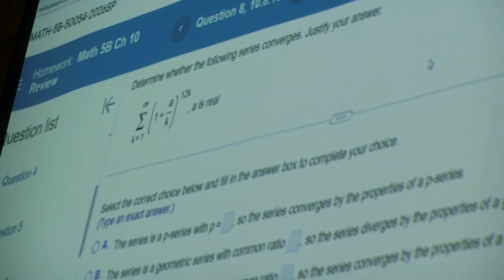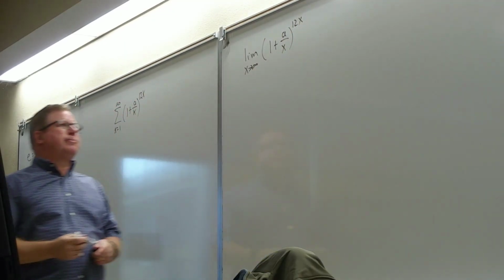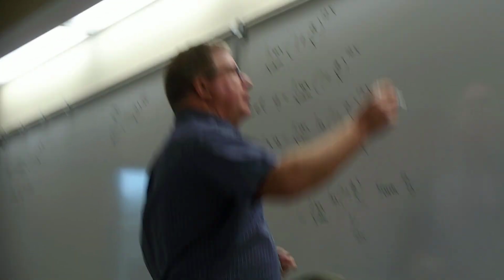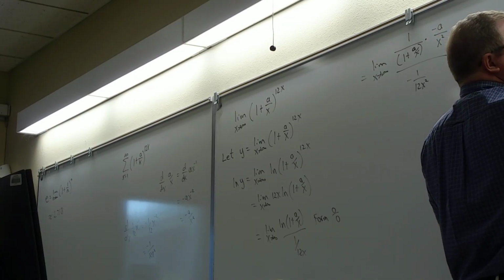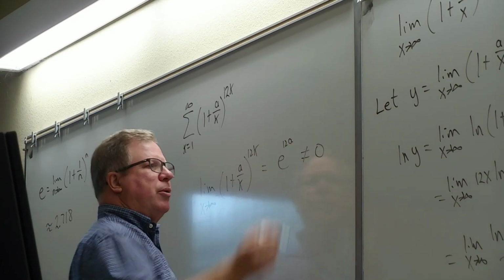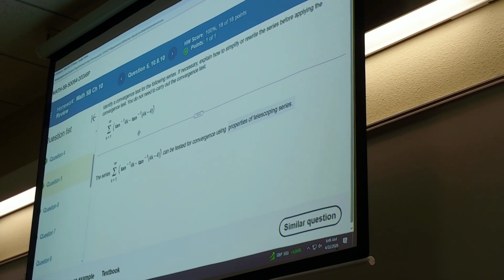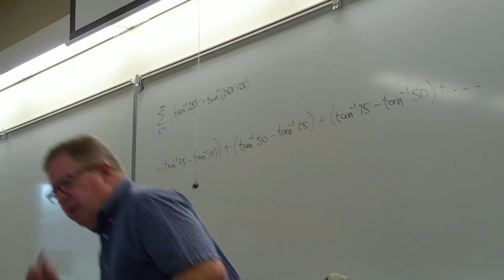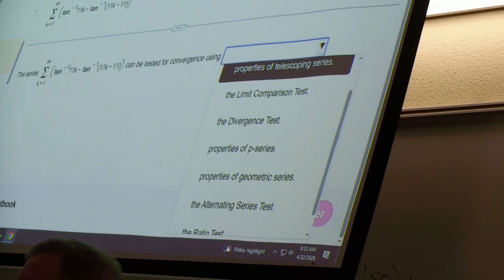20260422_083436 Reedley College Math 5b Calculus II CH. 10 Review Homework #8 and #5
20260422_083436 Reedley College Math 5b Calculus II CH. 10 Review Homework #8 and #5